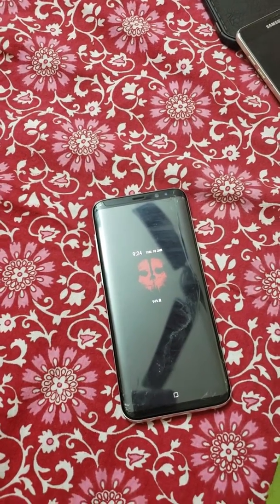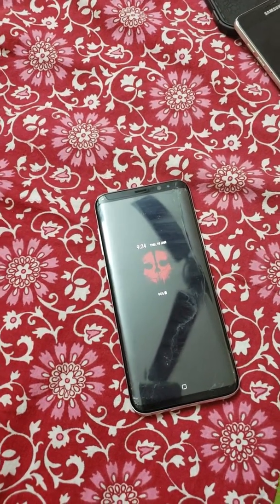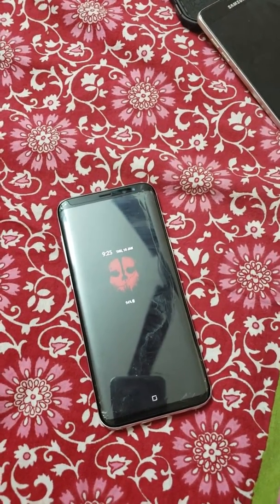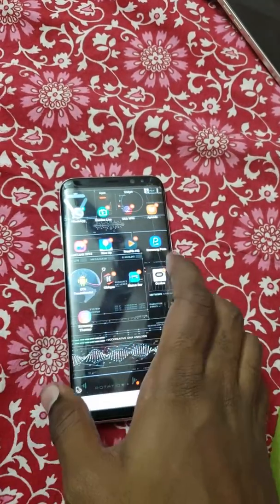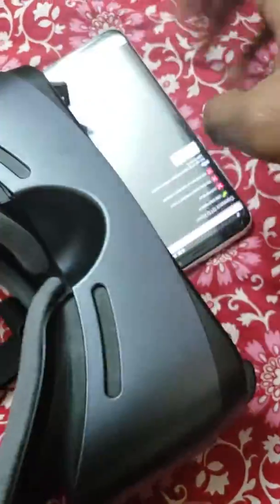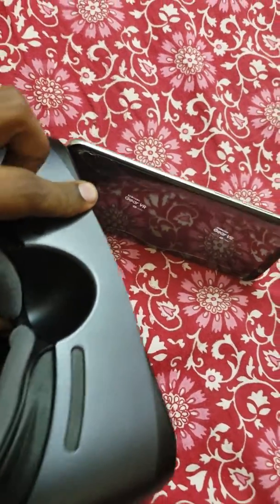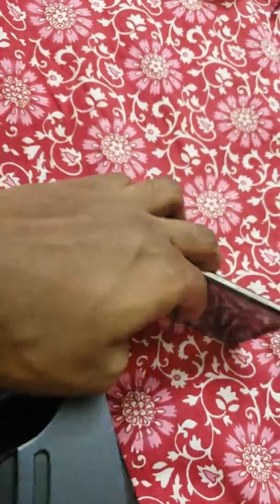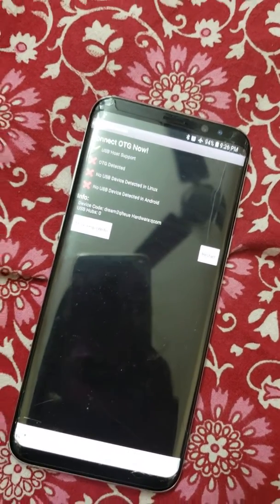Gear vr not launching- fix 1(fix 2(another method) video link in description)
Note: Have fb app installed and enabled
gear vr will stop working with android 12 update
Fix 2 video(another method):